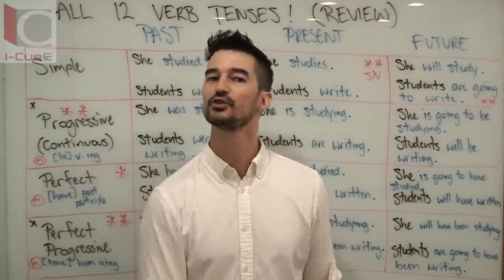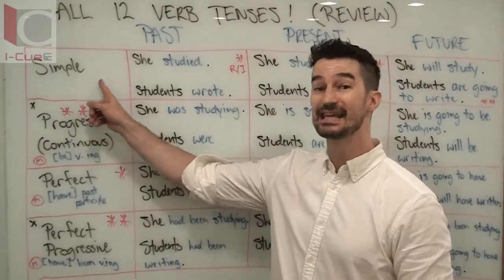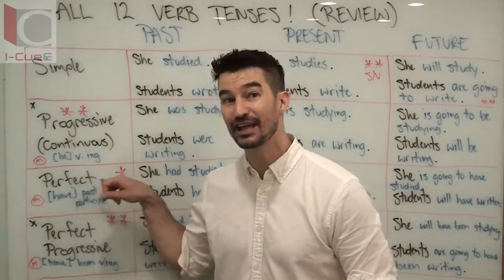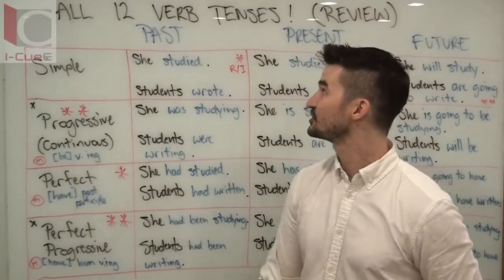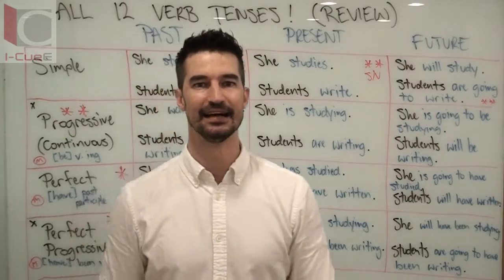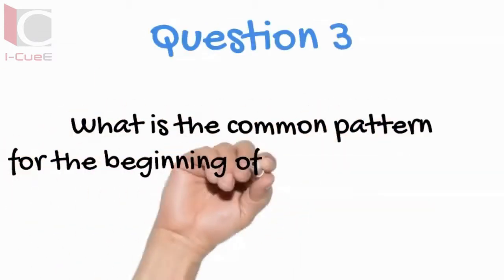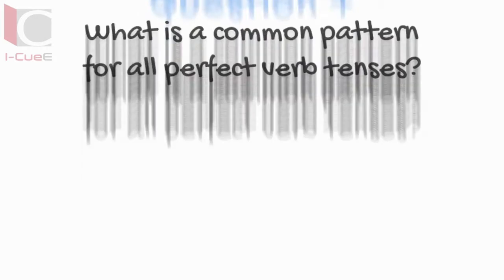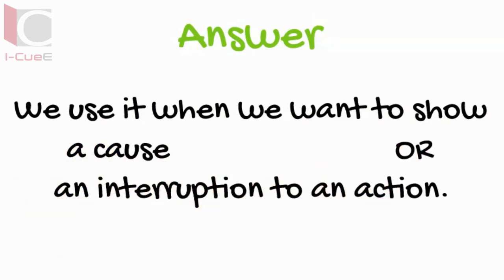G56W2 All 12 Verb Tenses Review